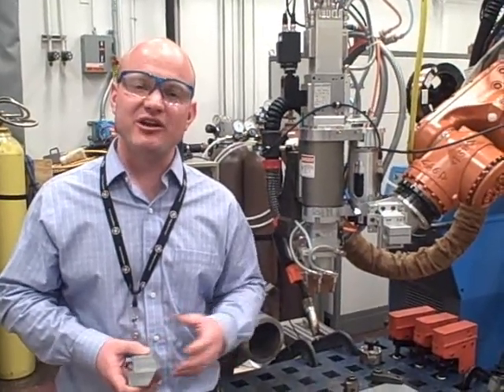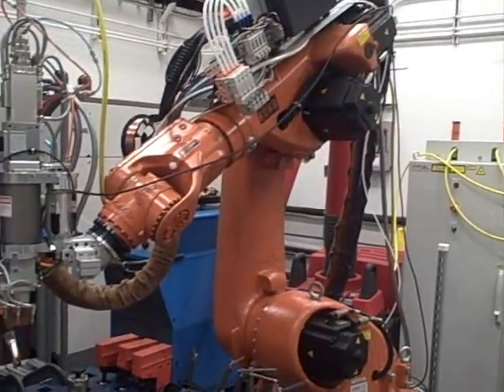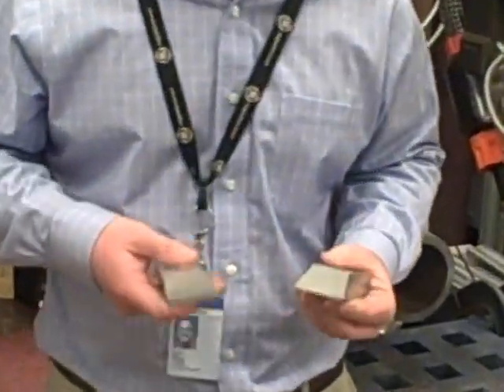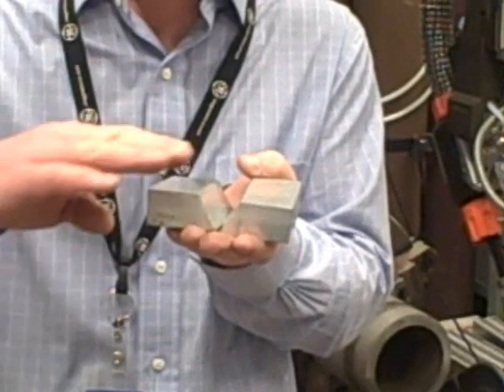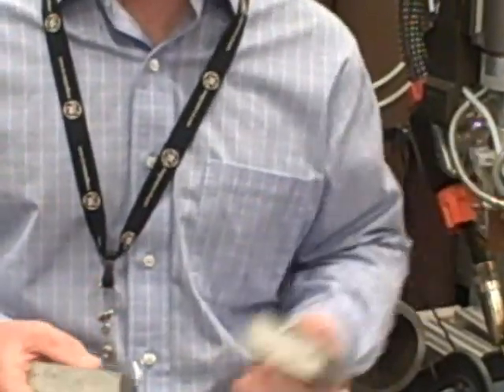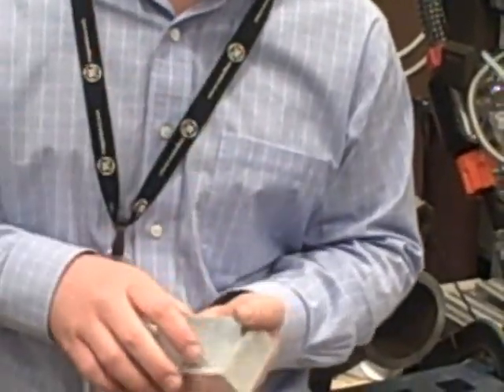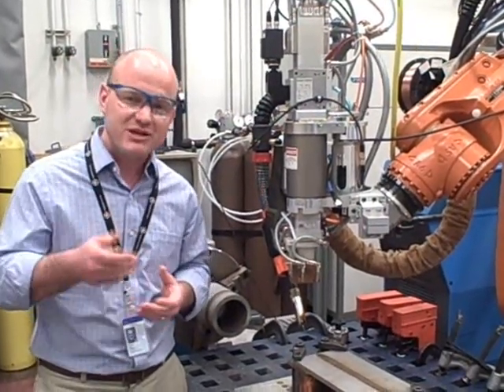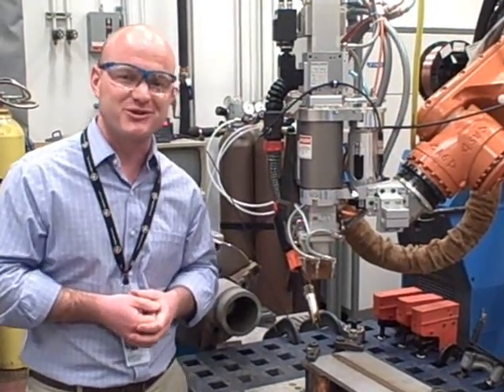GE Unveils Ultra Powerful High-Tech Laser Welding System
View Duncan Pratt demonstrate a 20 kW fiber laser and robotic work station in the high power laser welding lab at GE Global Research.  This fiber laser and robotic work station was designed for process development of laser welding and hybrid laser welding of thick section materials.  View the video and learn out more by visiting Duncan's blog at Edison's Desk.